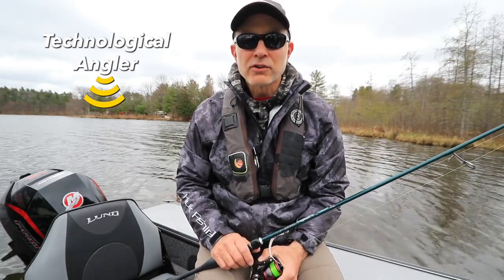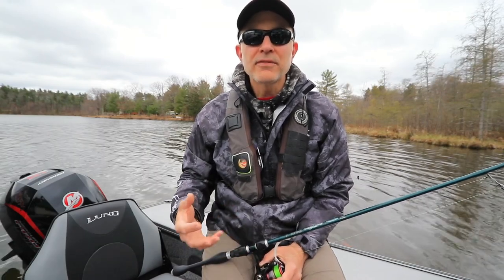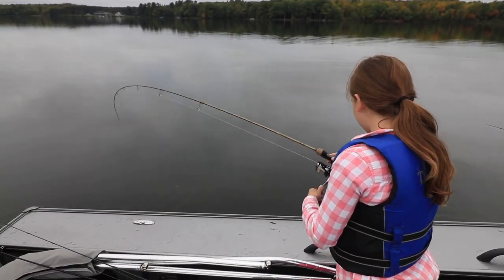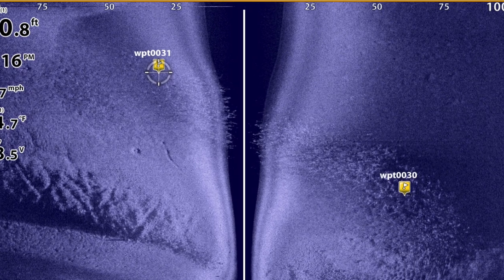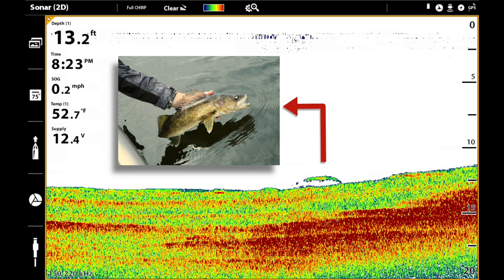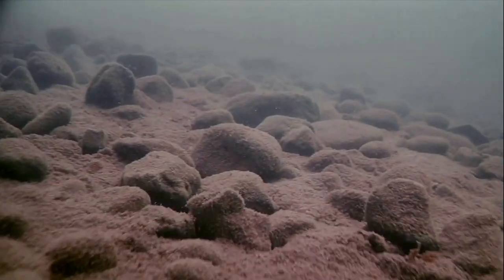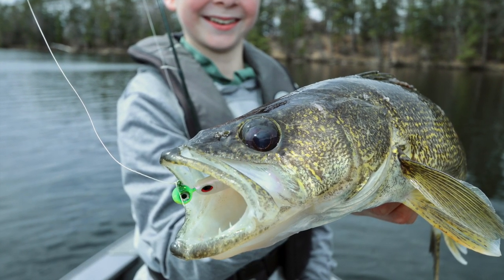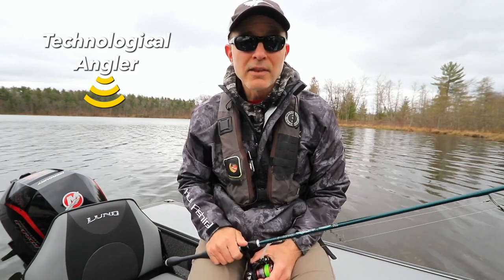On The Water | The Technological Angler | Ep. 1 | Early season multispecies fishing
In this episode of On The Water, The Technological Angler provides timely insights and productive early season fishing patterns for panfish, largemouth bass, and walleye with help from Humminbird MEGA Imaging and Aqua-Vu HD underwater video. Find and catch more fish using your high-tech tools by visiting